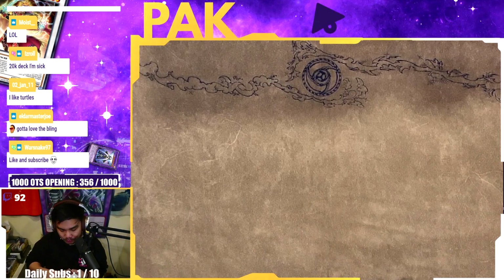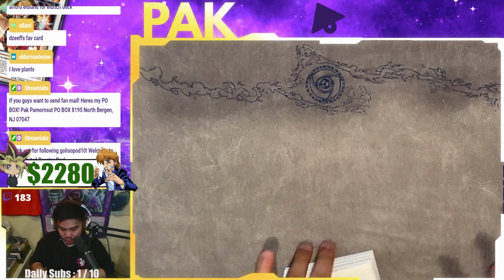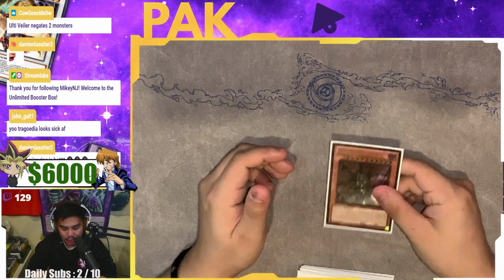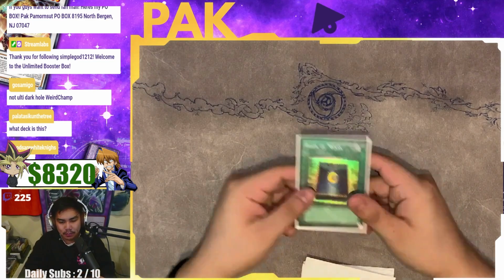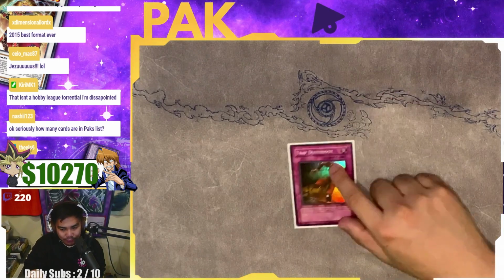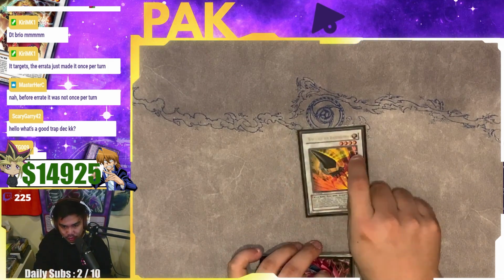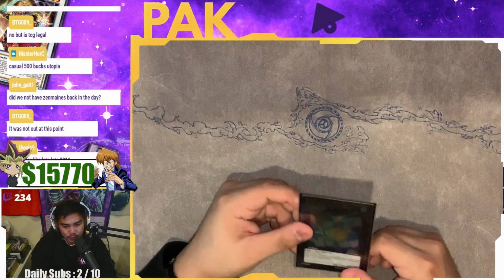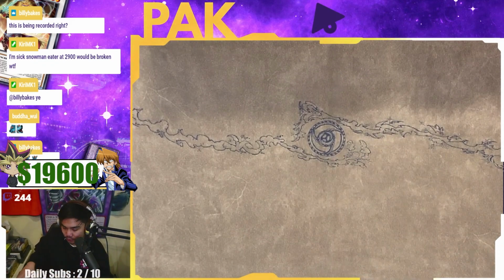THE NEW GOAT FORMAT. $20,000 TENGU PLANT DECK PROFILE.